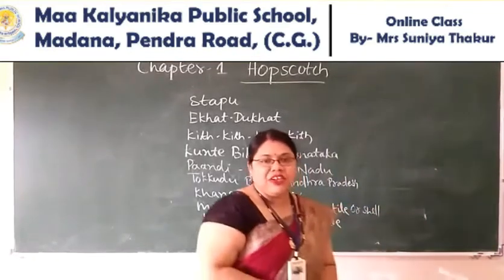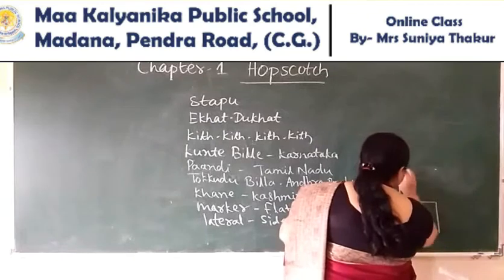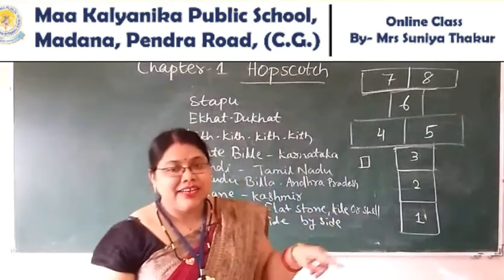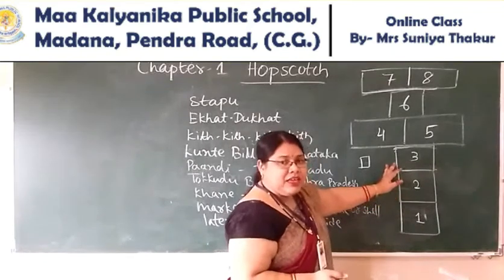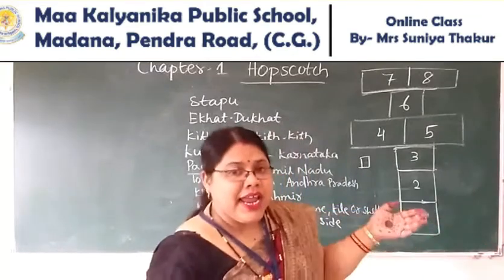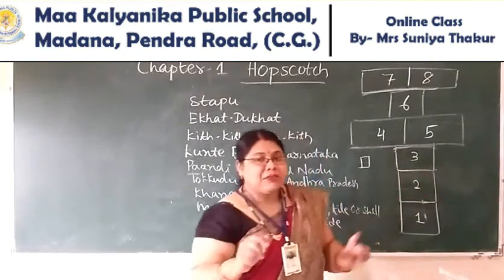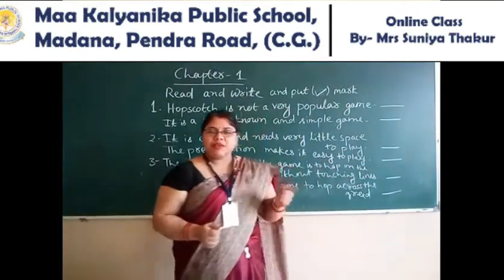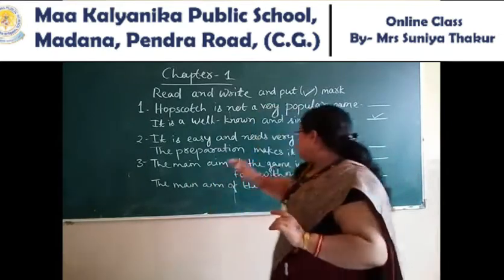(V-3) 7th Communicate in English ch 1 Hopscotch